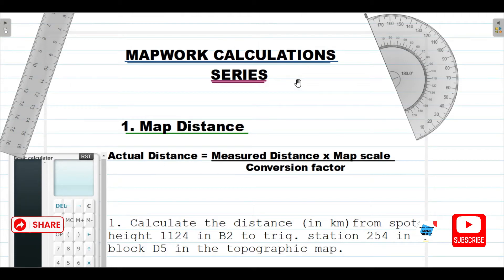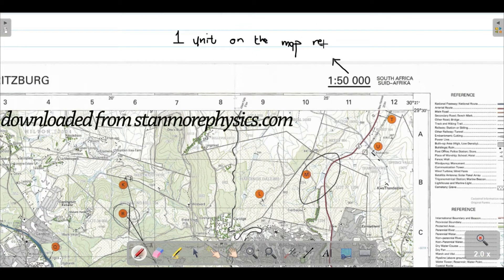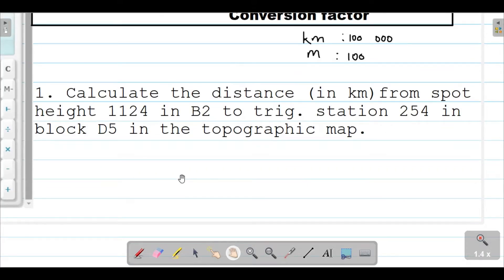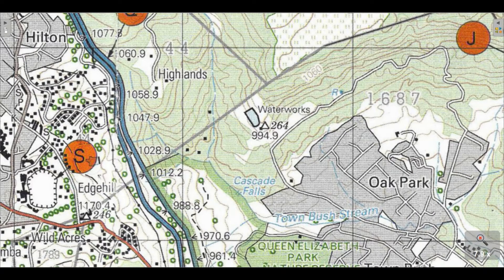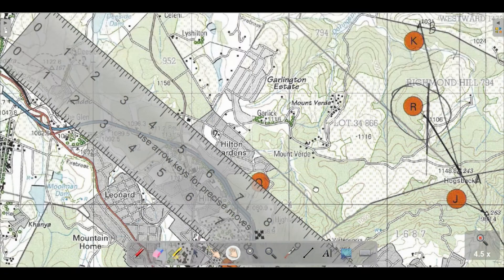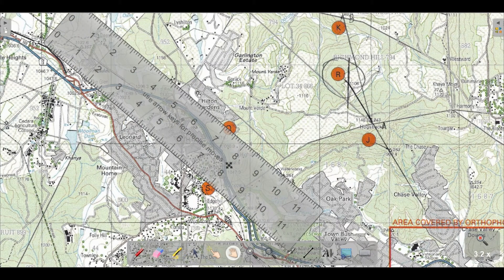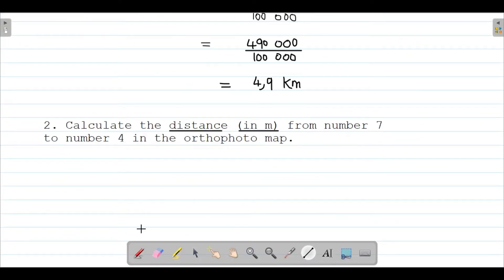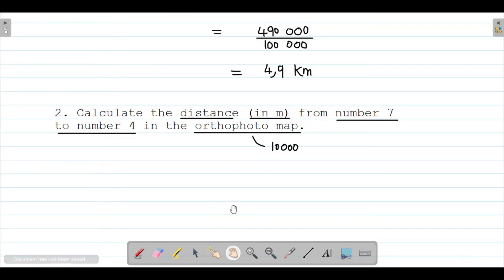MAPWORK CALCULATIONS | CALCULATING MAP DISTANCE FROM THE TOPOGRAPHIC AND ORTHOPHOTO MAP| MADE SIMPLE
This video aims to illustrate the calculations involved in determining the distance when given a topographic or orthophoto map.